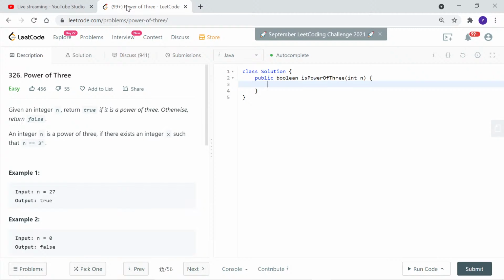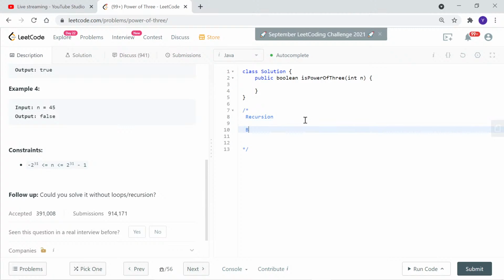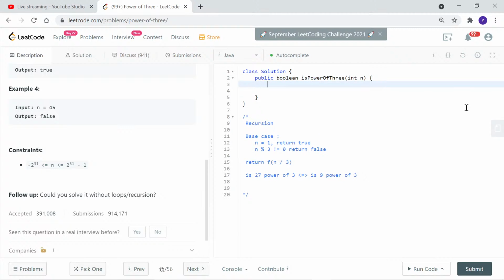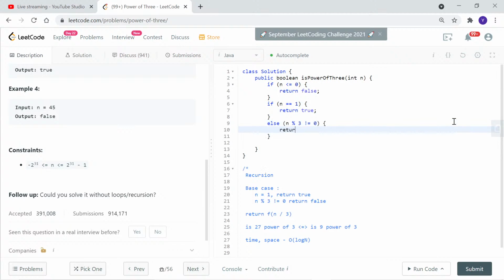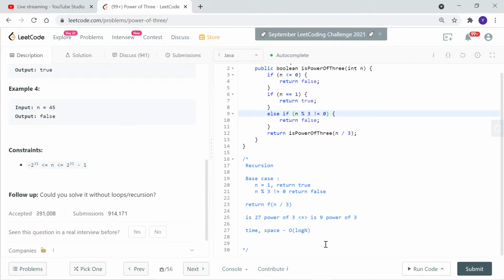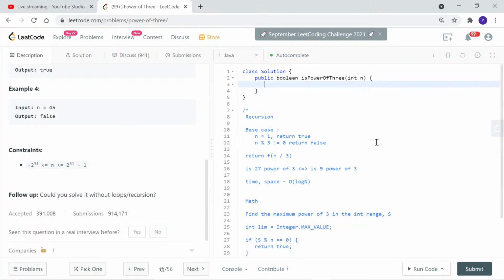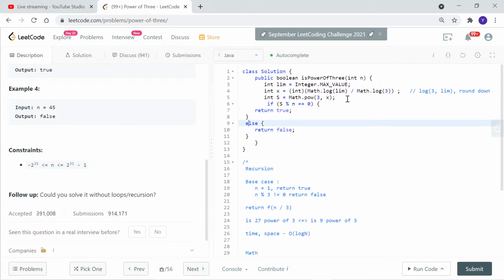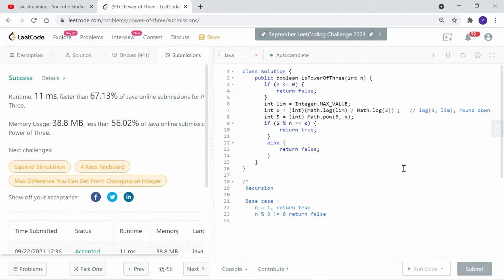Leetcode 326. Power of Three (with follow up)